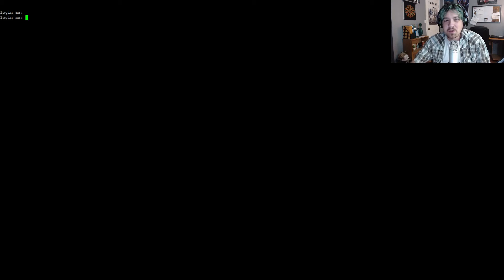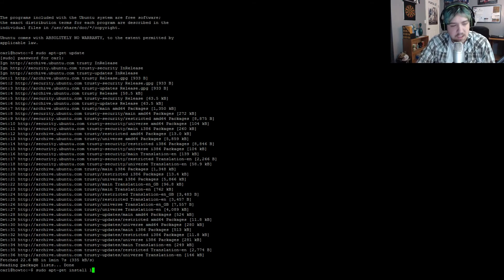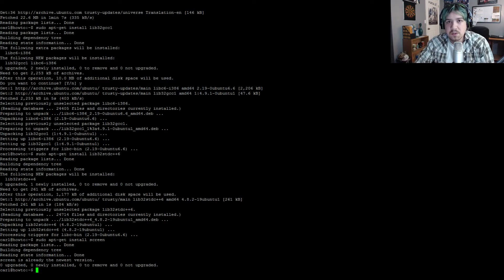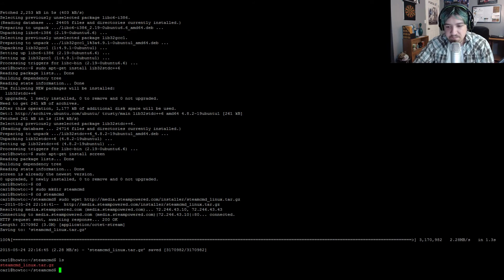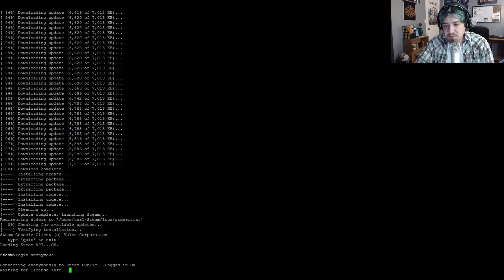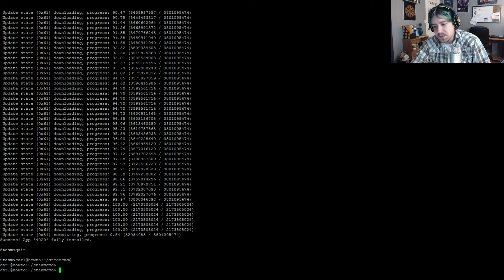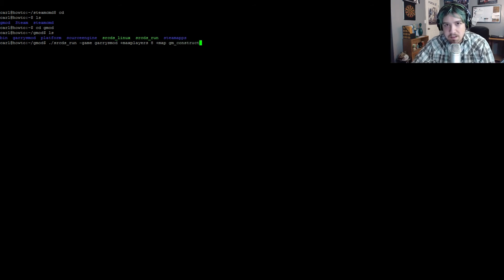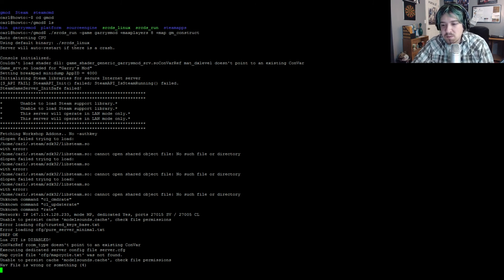How-To Setup a Garry’s Mod Server on Ubuntu Server 14.04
First viewer requested video! Also, Garry's Mod is fun!

▼COMMANDS STUFF▼
UPDATE ► sudo apt-get update
INSTALL ► sudo apt-get install lib32gcc1 (64bit users only - needed for steamcmd)
INSTALL ► sudo apt-get install lib32stdc++6 (64bit users only - needed for srcds)
INSTALL ► sudo apt-get install screen
SETUP STEAMCMD ► sudo mkdir steamcmd
SETUP STEAMCMD ► cd steamcmd
LAUNCH GMOD ► sudo ./srcds_run -game garrysmod +maxplayers 8 +map gm_construct
DETACH SCREEN ► (Control-a+d)
REATTACH SCREEN ► screen -r Gmod
PORTS ► TCP/UDP 27015
PORTS ► TCP/UDP 27005